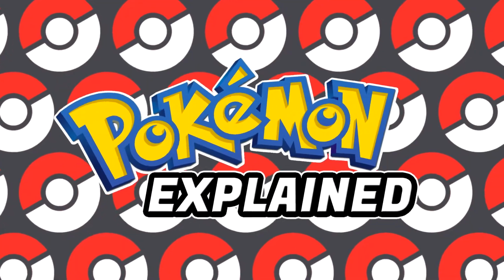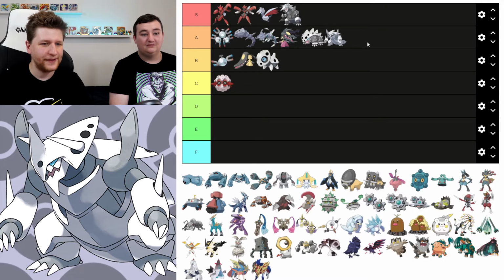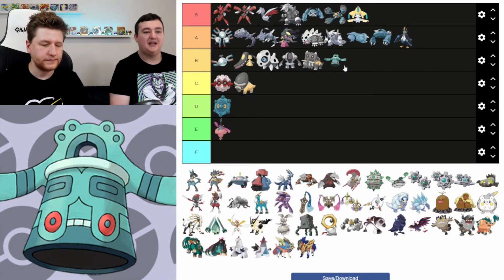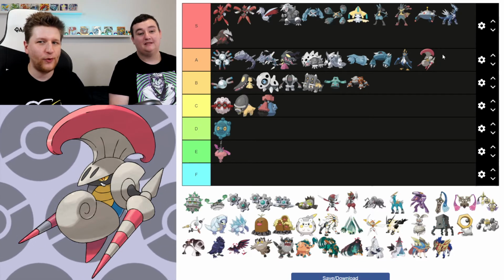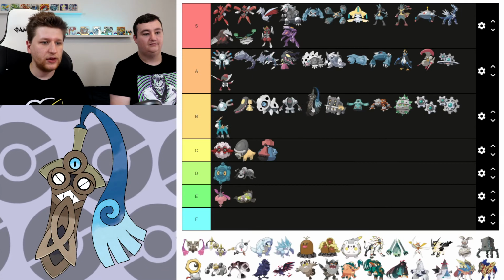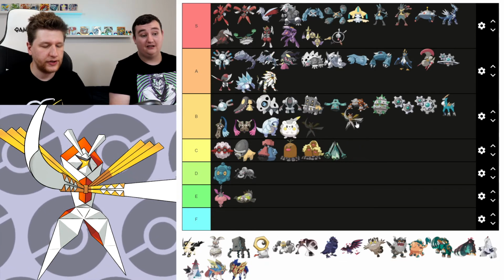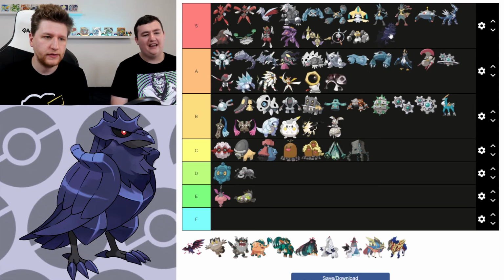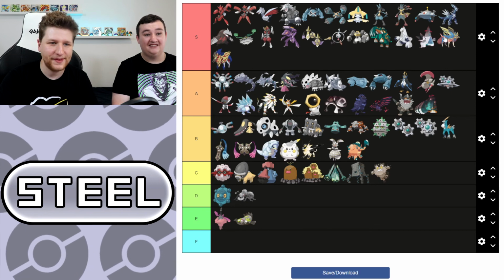BEST STEEL TYPE POKEMON TIER LIST! Pokemon Tier lists - Steel Pokemon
If you would like to make your own tier list using this template you can find it

In this video we rank all the Steel Type Pokemon. As always my friend Rowan is joining me in today's tier list.

Thanks again to my friend Rowan for joining me in today's video, you can find him on twitter

Steel Type Pokemon Tier List